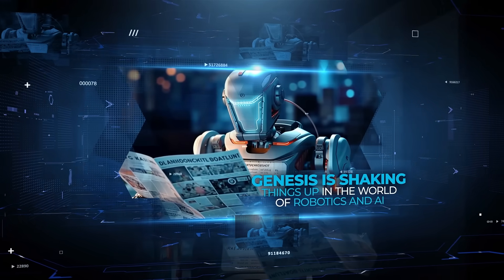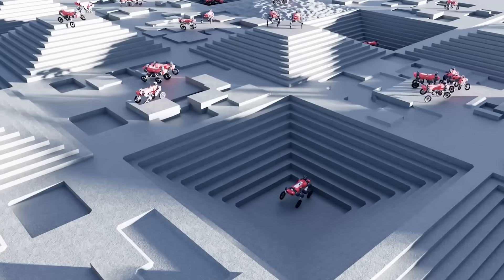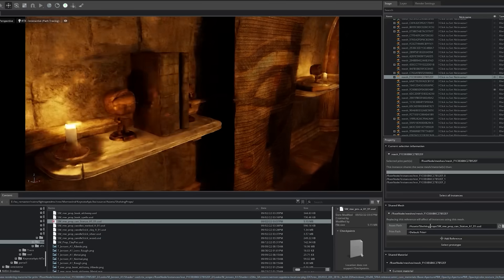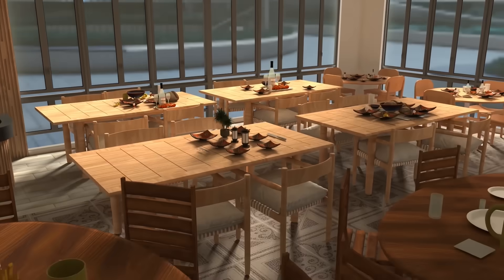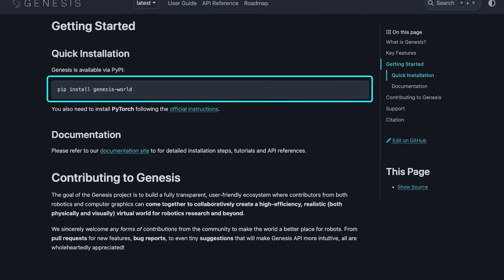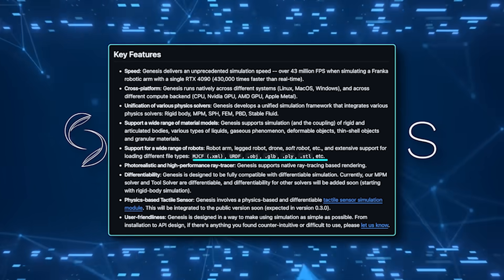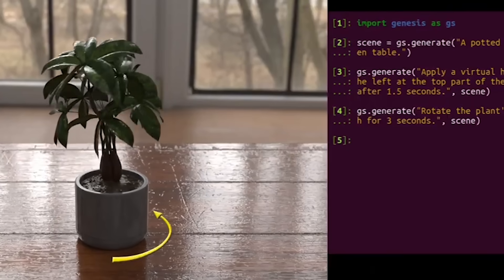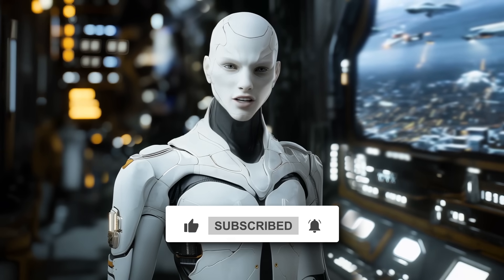This New AI is 430,000 Times Faster Than Reality (AGI Robots Soon)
Genesis AI is an open-source platform revolutionizing robotics and AI with ultra-fast simulations, running up to 43 million frames per second. It simplifies robot training, reduces development time, and creates realistic 3D environments using natural language prompts. With its unmatched speed, accessibility, and generative features, Genesis AI sets a new standard for robotics research and simulation technology.

🔍 *Key Topics:*
- Genesis AI's revolutionary simulation speed and cutting-edge generative capabilities
- How Genesis AI is transforming robotics with accessible tools and real-world applications
- The groundbreaking advancements that make Genesis faster and more efficient than competitors

- Why Genesis AI is a game-changer for robotics research and development
- The innovative technology behind its speed, scalability, and photorealistic simulations
- How Genesis AI is democratizing high-quality simulations for researchers and developers

This video delves into how Genesis AI is reshaping the field of robotics with unparalleled simulation speeds, generative features, and accessibility, setting a new standard for innovation in AI and automation.